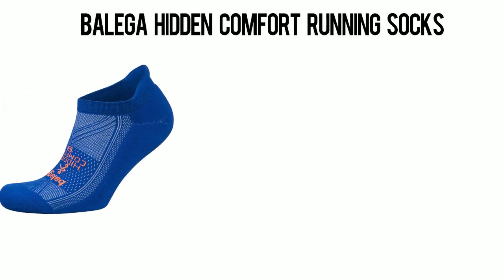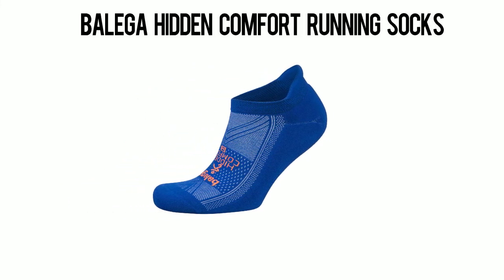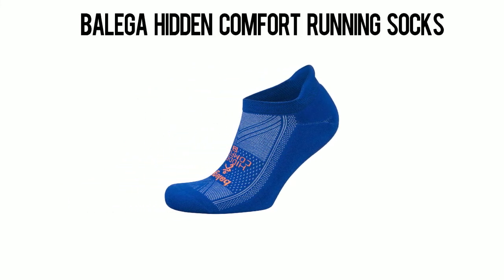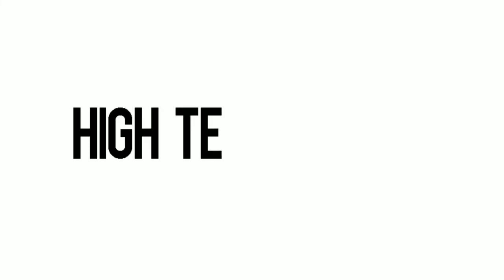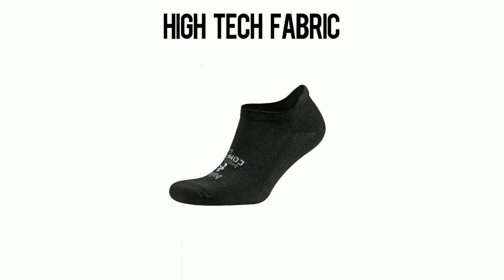Best Socks for Athlete's Foot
Balega Hidden Comfort Socks

The best cure for athletes foot is:
Keep your feet dry by wearing running socks
Don't wear cotton socks, even blends
Wash your feet everyday with a Tea Tree Oil Bodywash
Soak your feet in a vinegar solution every night. One part white distilled vinegar to three parts water.
Rub Vicks VaporRub into your feet after your morning shower and before bed.
Keep this treatment up for 4-6 weeks. Don't give up.

If you have or are prone to athlete's foot it's important to keep your feet dry. That means wearing a sock that wicks moisture off your feet because fungus needs moisture to grow. Cotton socks are the worse you can wear if you have athlete's foot. Cotton will keep the moisture right on your feet.

"Cotton is the enemy"

The best socks for athlete's foot are running socks. Running socks are designed to wick moisture off sweaty feet and they work very well at keeping your feet dry. You can win the battle against foot fungus but your need to keep your feet as dry as you can.

Balega running socks are engineered to keep your feet cool and dry with their state-of-the-art Drynamix fabric. Balega running socks are among the best high tech running socks you can buy. You can never go wrong with Balega.

This is a medium-high volume weight sock. Best for everday wear and winter running

Features

Drynamix Polyester 84%, Polyamide Nylon 14%, Elastique 2%.
Drynamix synthetic material breathes and wicks moisture
Hand-linked seamless toe closure
Heel tab helps prevent the sock from slipping into your running shoe
Structured fit
Reinforced heel and toe
Mesh construction for ventilation
Plush under sole cushioning for extra protection
Medium-High volume construction
For men & women